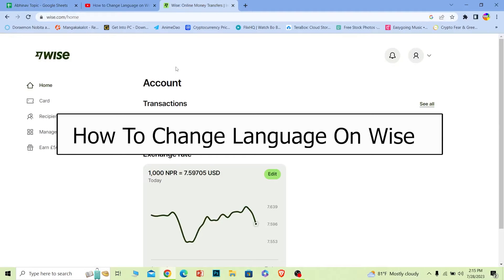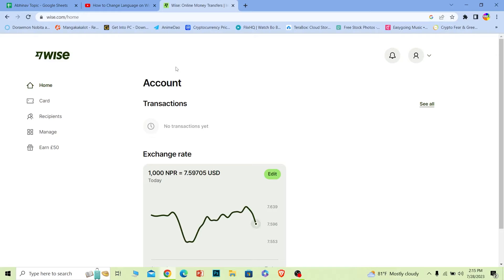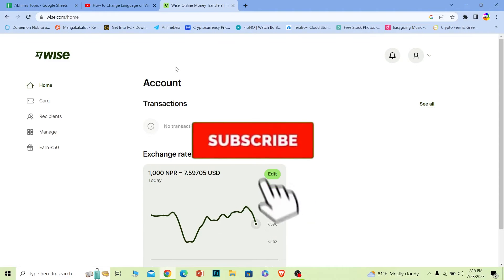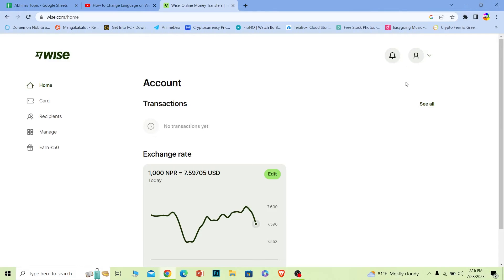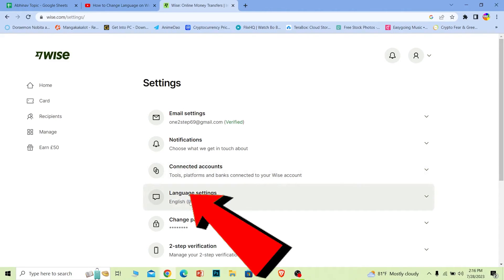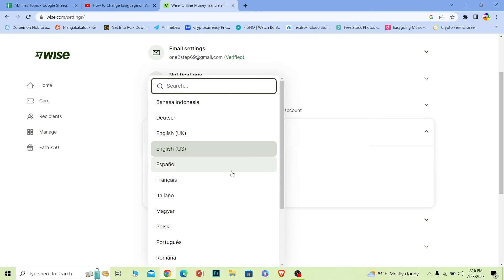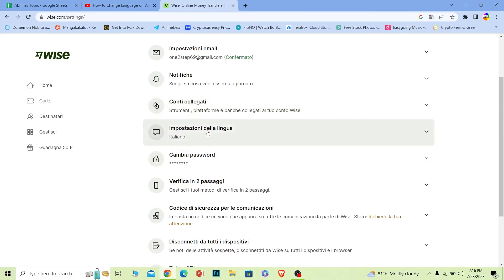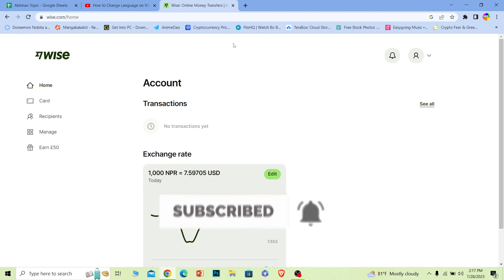How To Change Language On Wise 2023 (TransferWise)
This video walks you through the step by step process of how to change language on wise. In this quick and straightforward tutorial, we'll show you exactly how to change the language on Wise, your go-to finance app! Whether you're using Wise for personal or business transactions, customizing the language can make your experience even smoother.
Follow our step-by-step guide to effortlessly navigate through the app's settings and switch to your preferred language in no time. Don't let language barriers hold you back from making the most of Wise's amazing features!